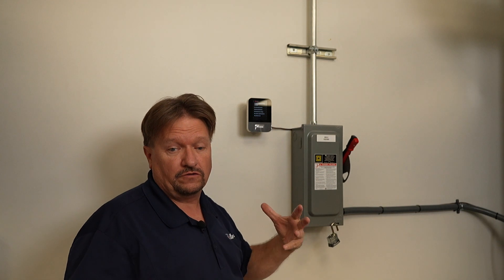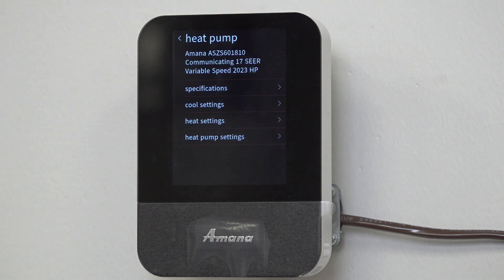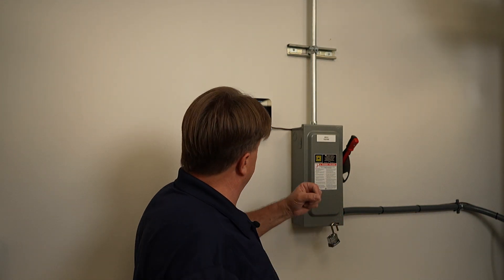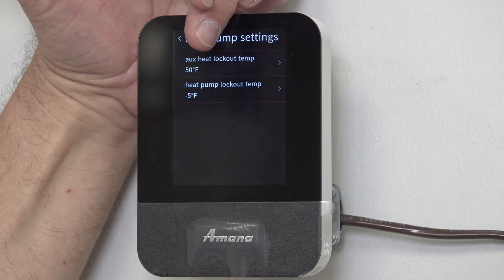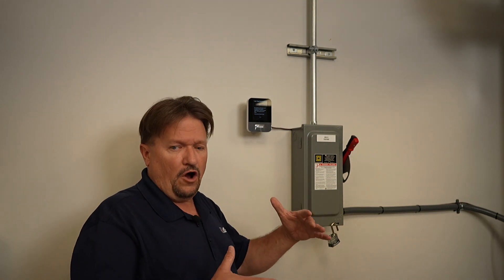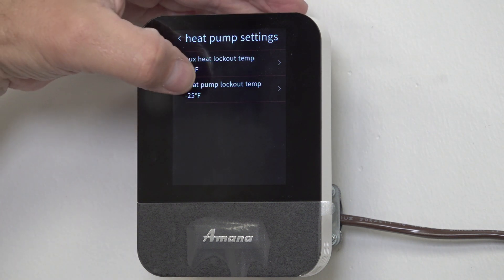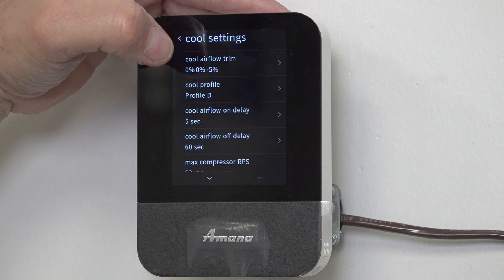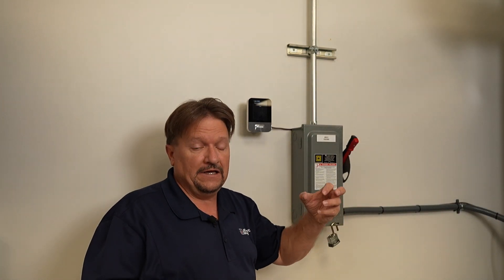Amana Smart Thermostat : Setting Defrost to on.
Amana Smart Thermostat : Dealer Edit Menu : Setting Defrost to on and setting all other associated settings.